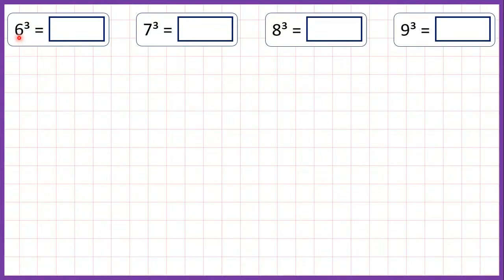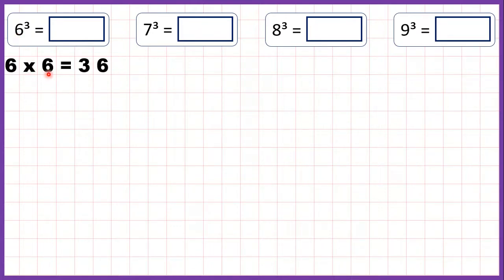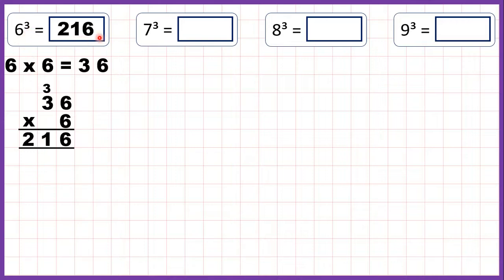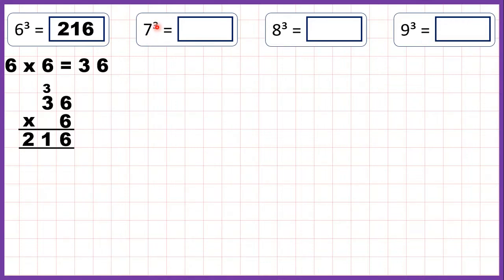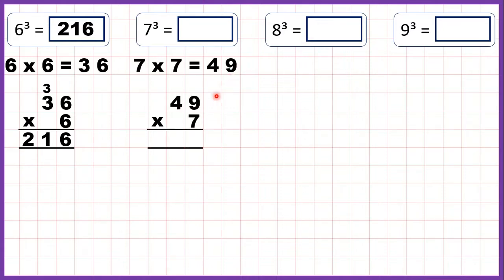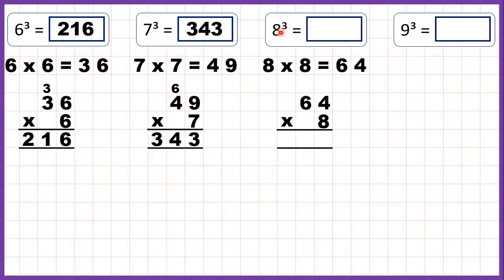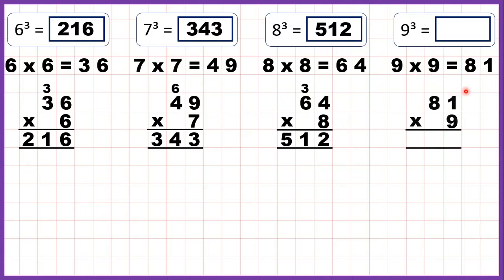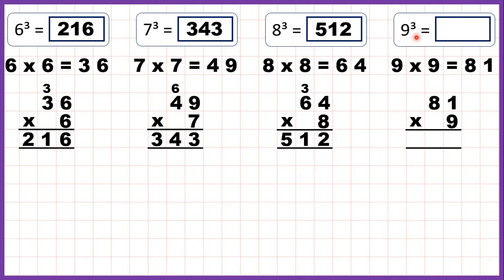Find cube numbers using multiplication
99 Find cube numbers using multiplication